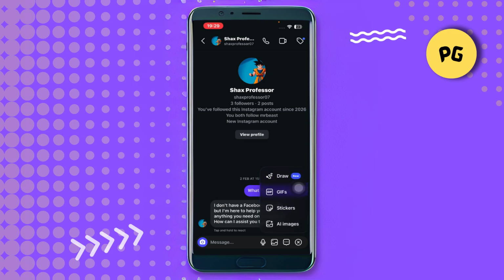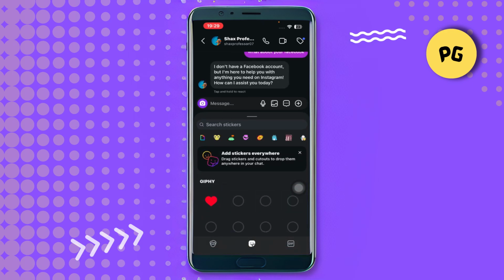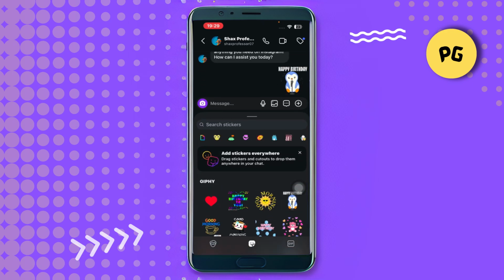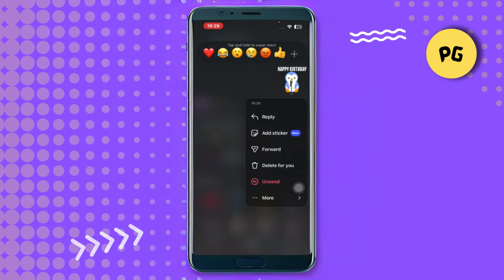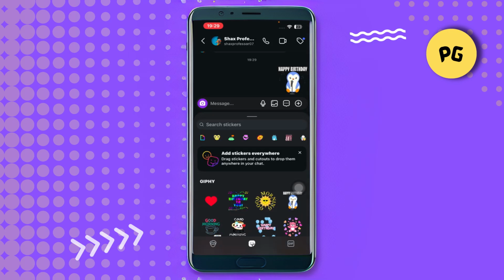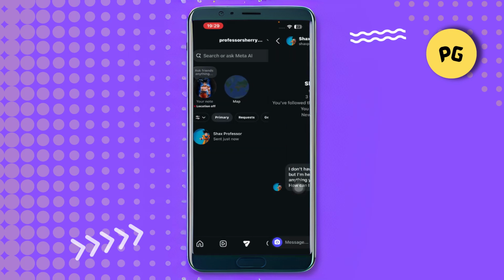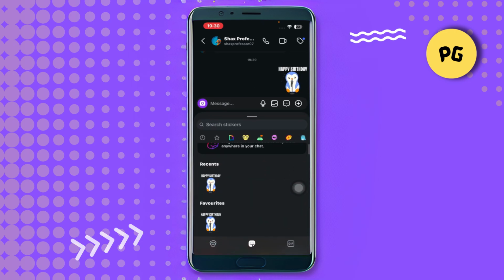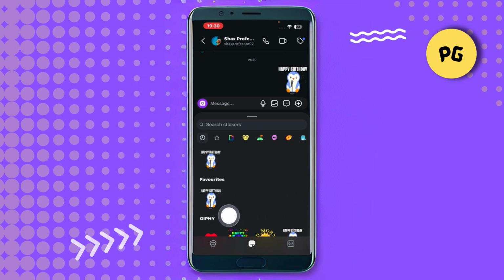How To Save Instagram Stickers (Quick Guide)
How To Save Instagram Stickers
How To Save Favourite Stickers In Instagram
Save Instagram Stickers